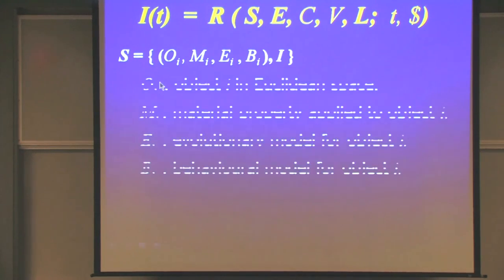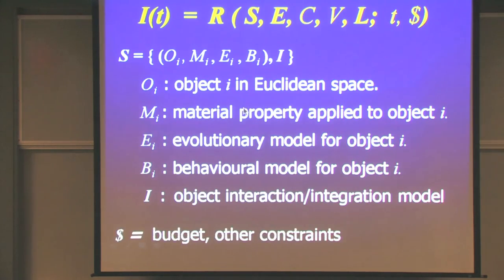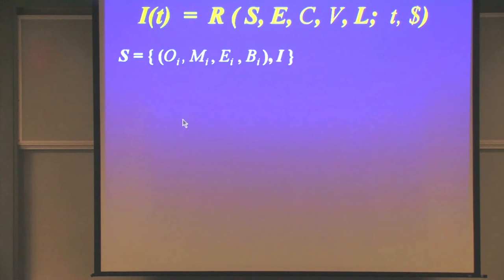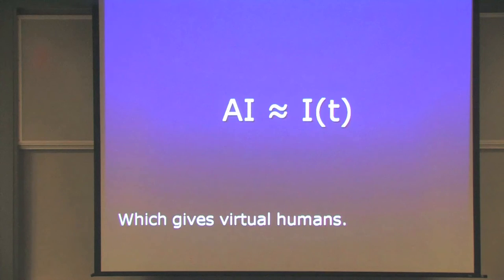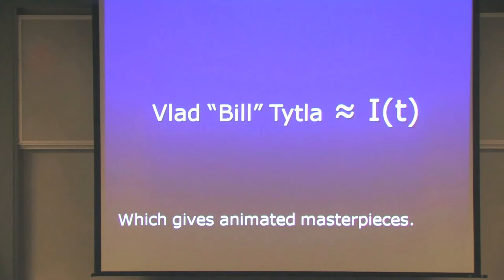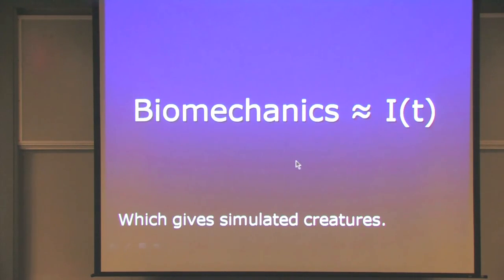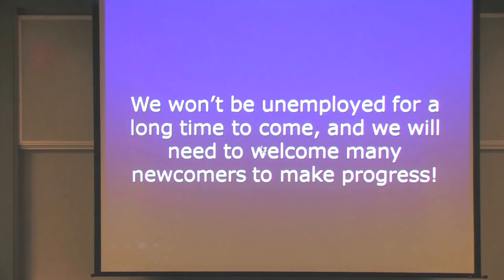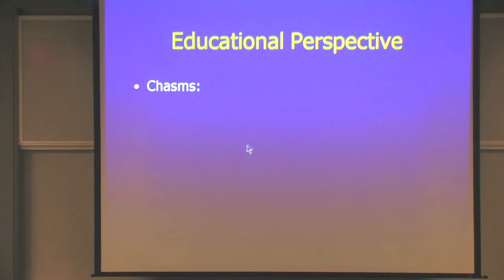Algorithms in the Field 2011 - Eugene Fiume